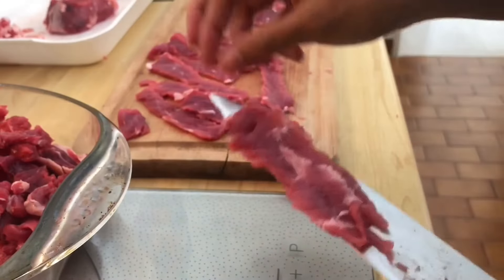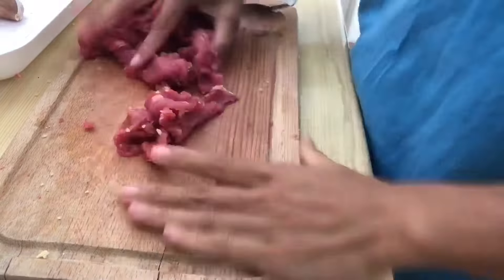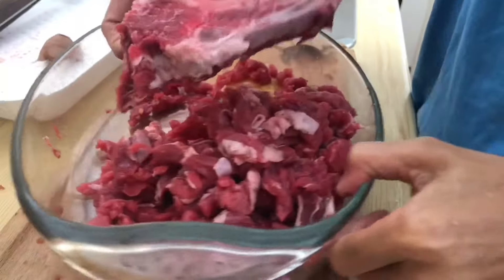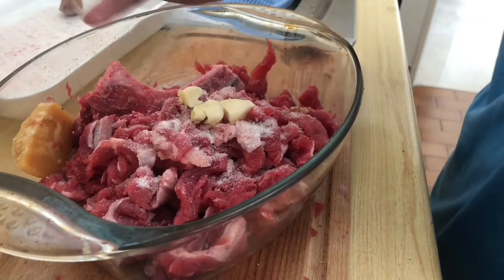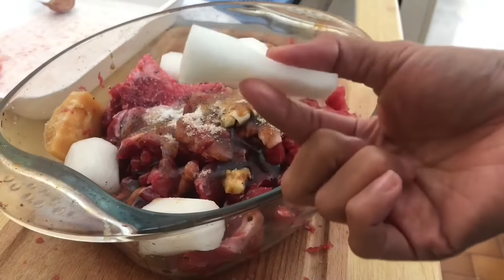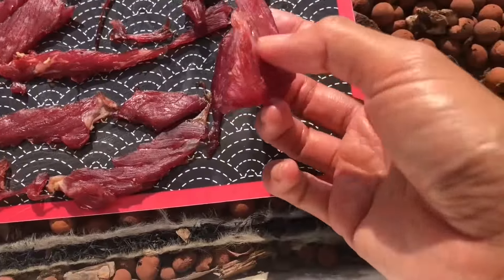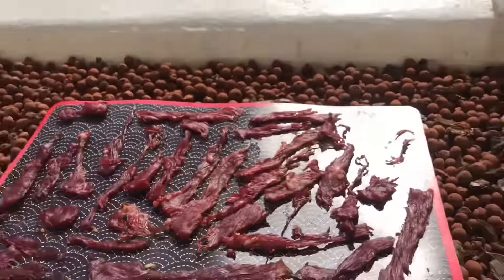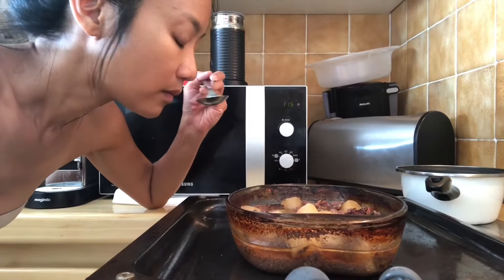How make le beef Pho like a pro